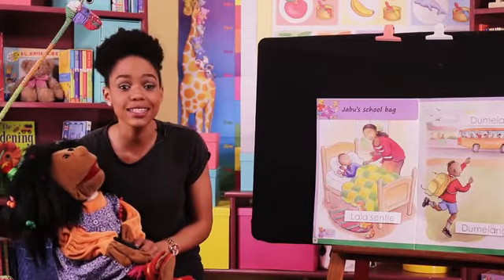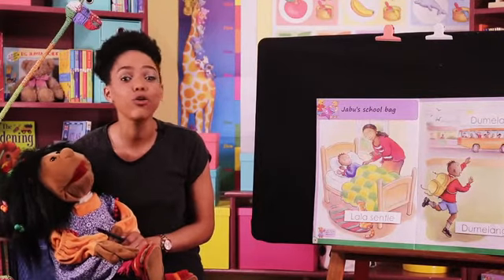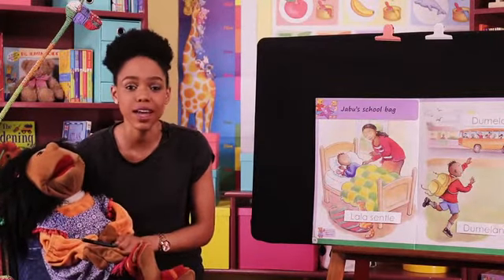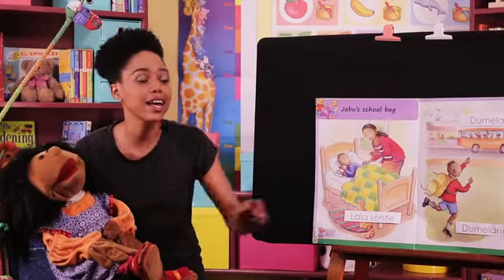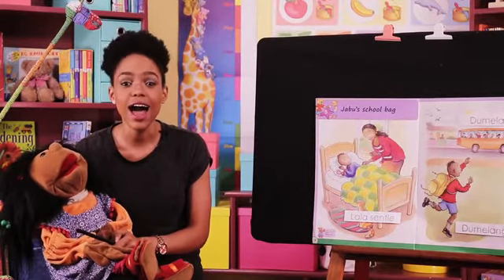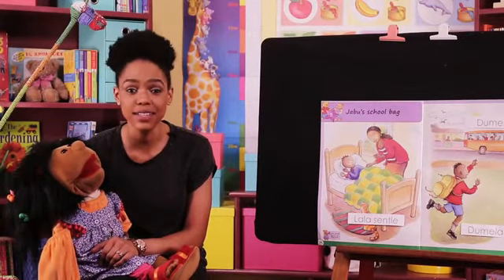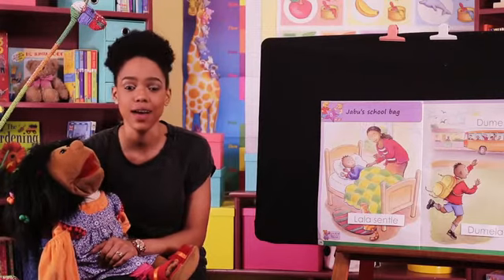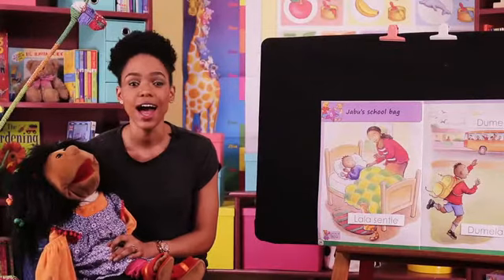SeTswana T1 W1 L1